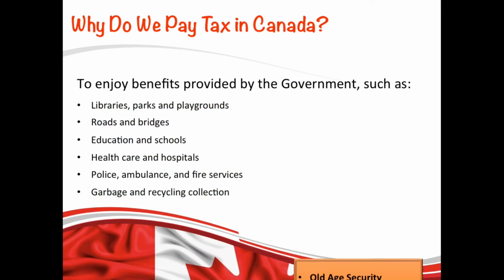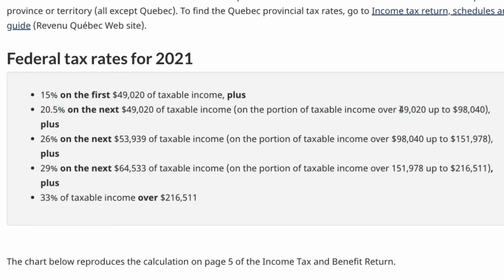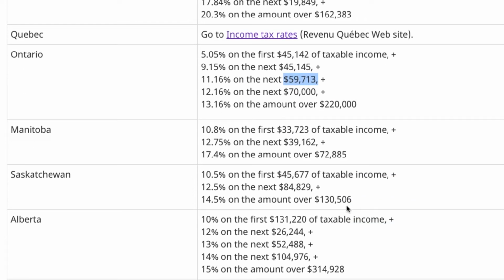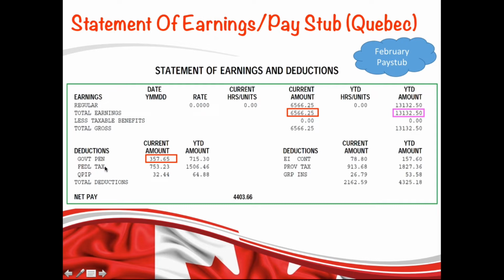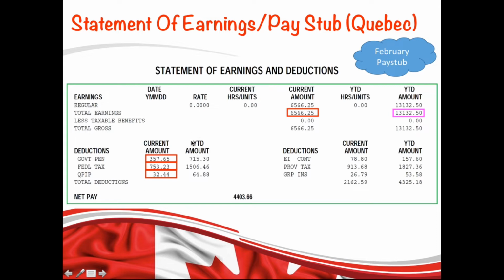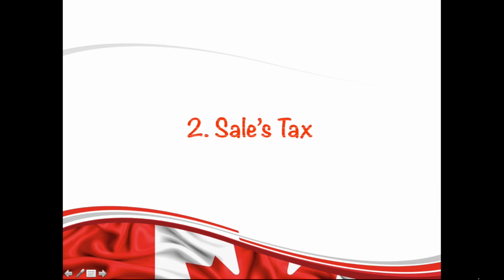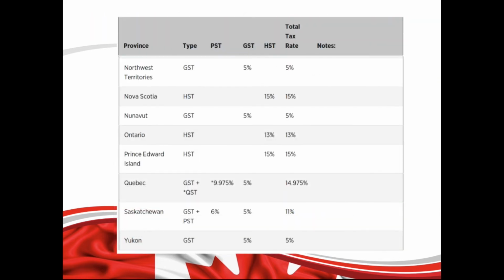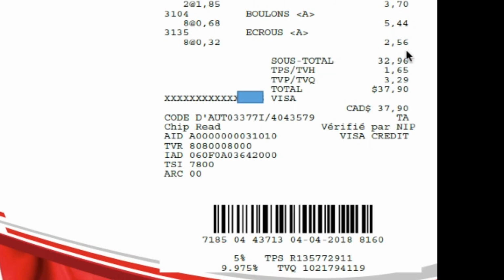UNDERSTAND CANADA’S TAX SYSTEM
Hey Guys!!
Today's video is going to be super helpful for you if you are planning to immigrate to Canada. In this video I have explained the complete Canadian tax system which will help you to understand how and what taxes do we pay in Canada.
There are 2 types of taxes that we pay 1. Income Tax and 2. Sales Tax, which varies from province to province.

Useful Links:
Canada Tax Rates (Federal and Provincial) in 2021

canada income tax
canada sales tax
GST
HST
PST
how does tax works in Canada
how to file tax in Canada

tax refund canada how to file taxes in canada taxes 2021 rrsp